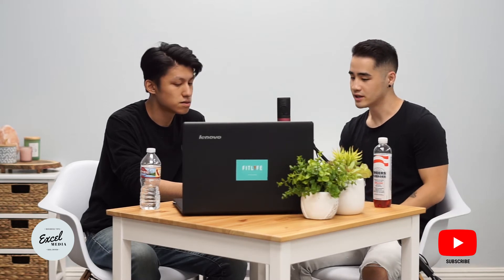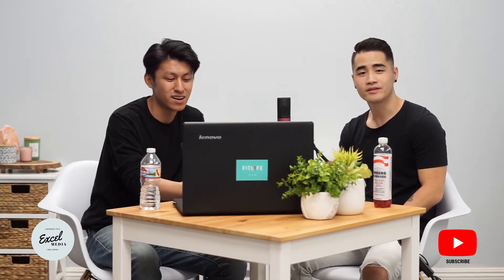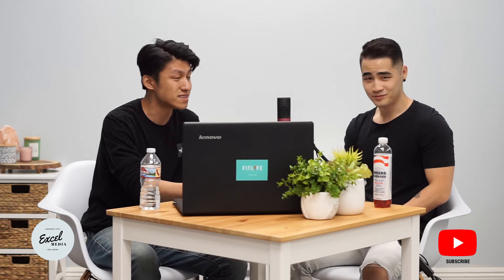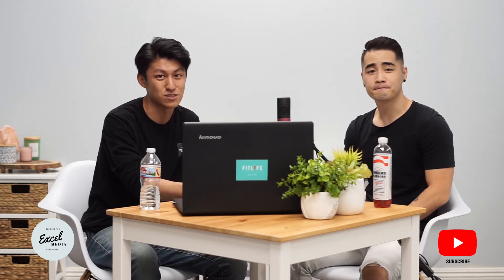"How To Build A 6 Figure Personal Training Business at 23" : Intro To The Series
This is the intro to our "How To Build A 6 Figure Business at 23" series, we briefly run through an over view of what you can expect to learn from this 5 part series. From setting up your business to breaking down the monthly finances, all to come in our 5 part series.

What to expect in the series:
- setting up the business (pricing model, certifications, website)
- marketing the business (yelp, google my business, facebook, instagram, word of mouth)
- how to do sales
- going the extra mile. Providing the best customer service
- how much can you make and what are the expenses